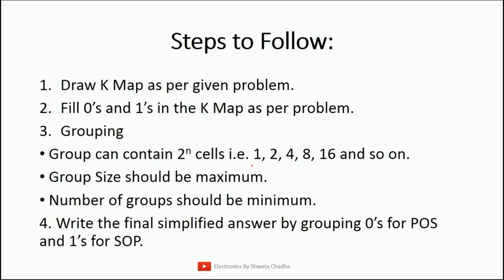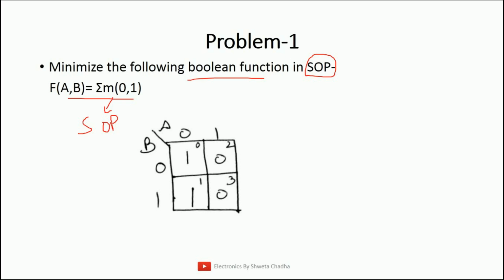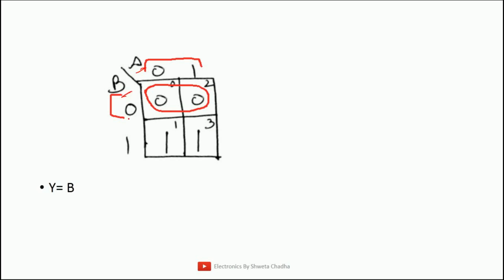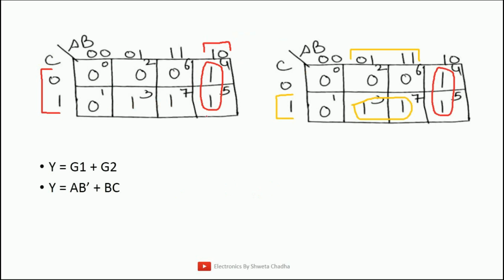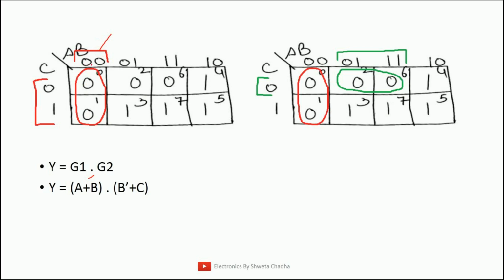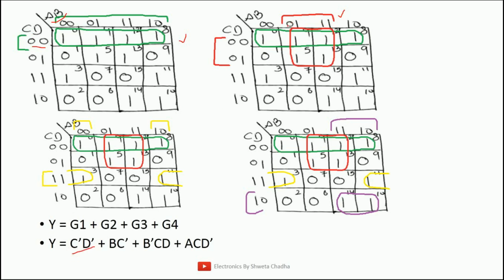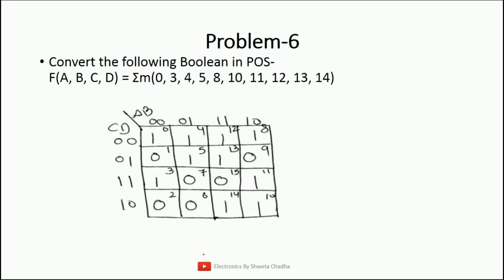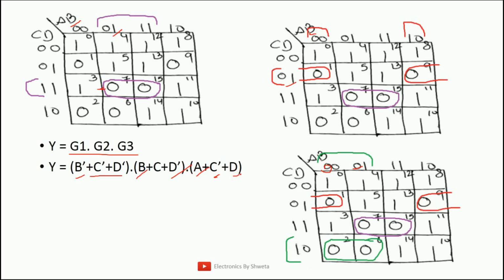K map (Solved Problems with explanation)